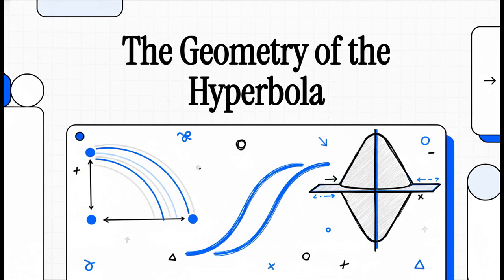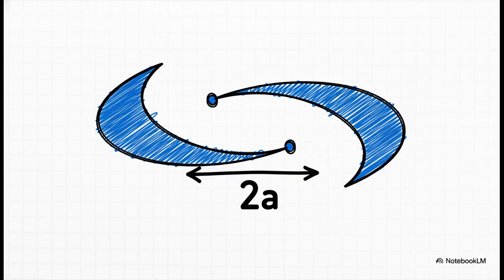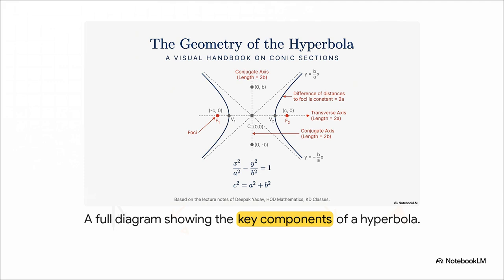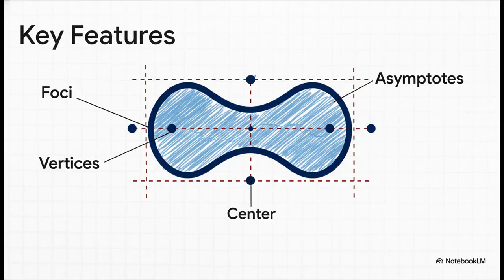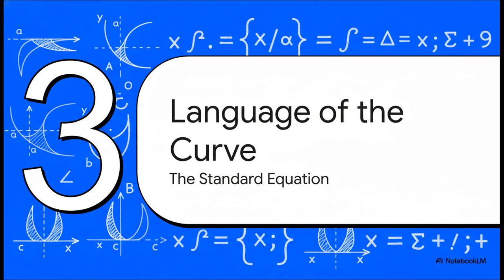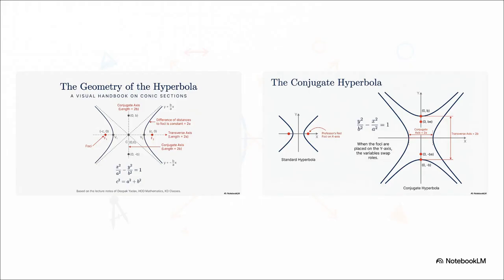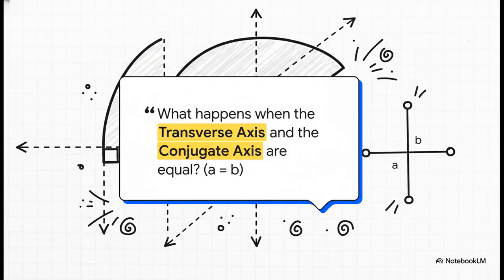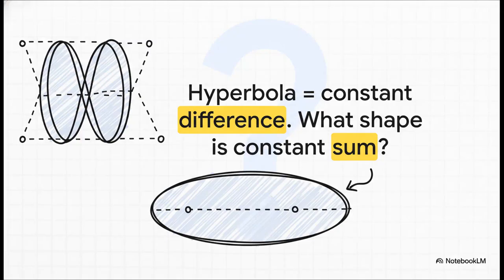Hyperbola Class 11th#kdclasses